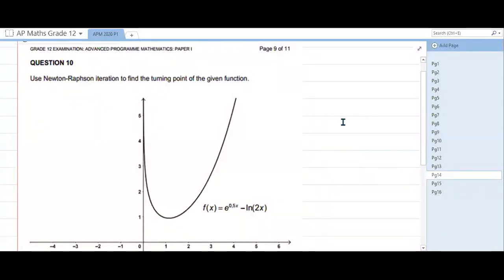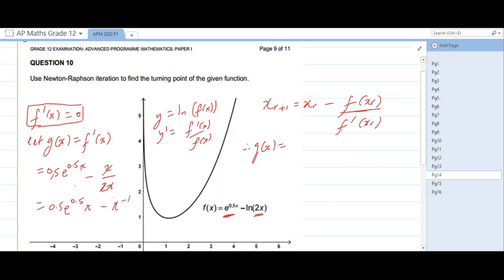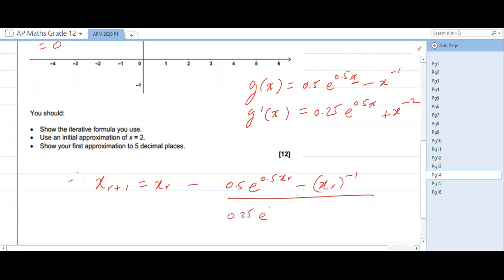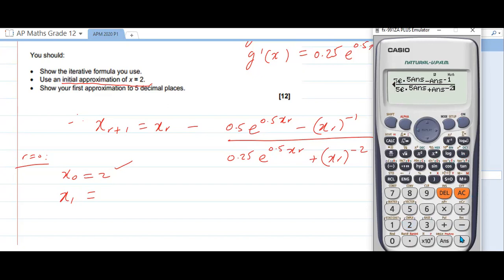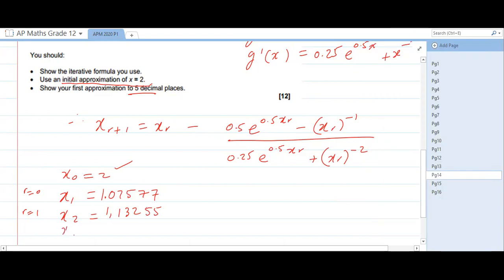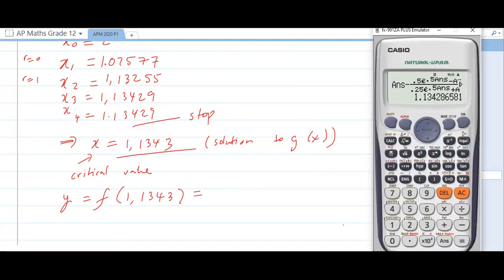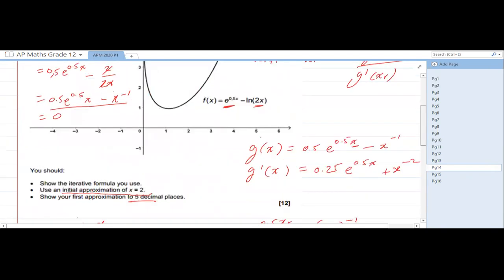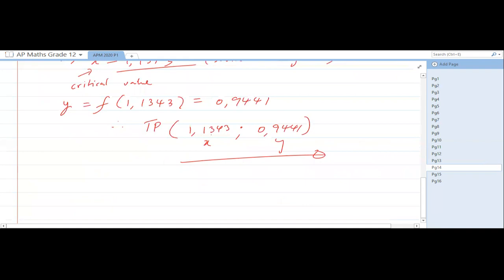2020 AP MATHS P1 - IEB (Q10)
IEB AP MATHS P1 GRADE 12 2020 Solutions 10